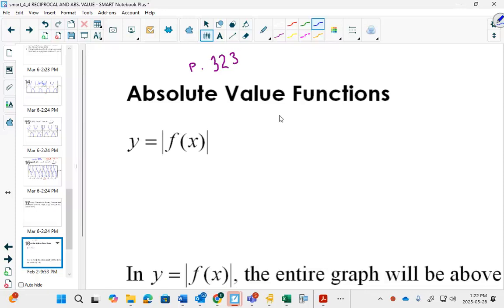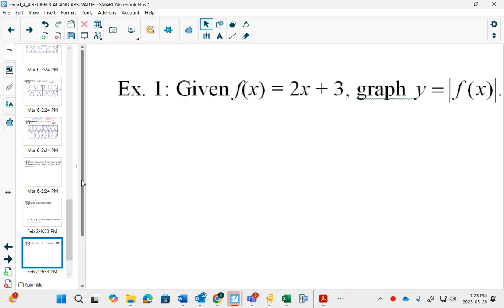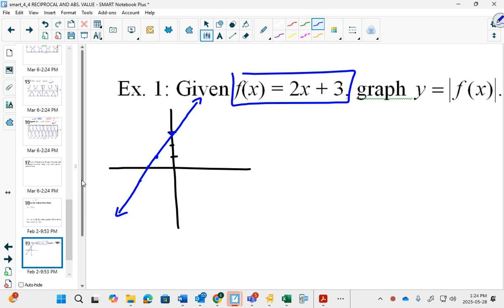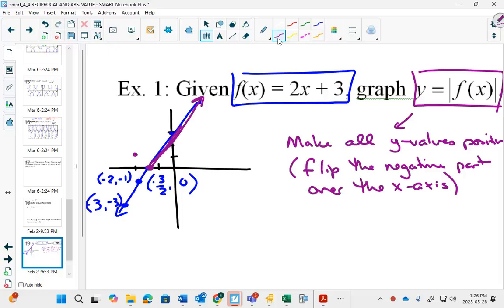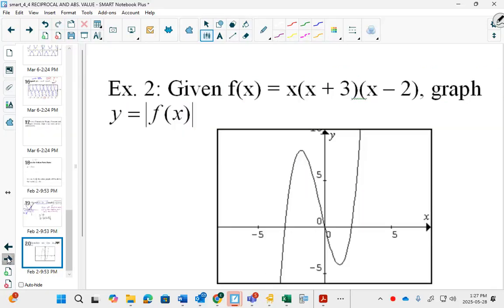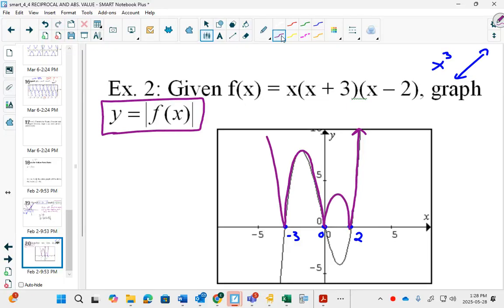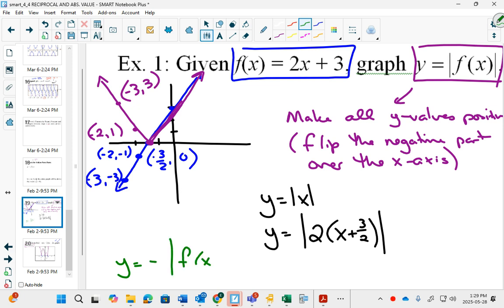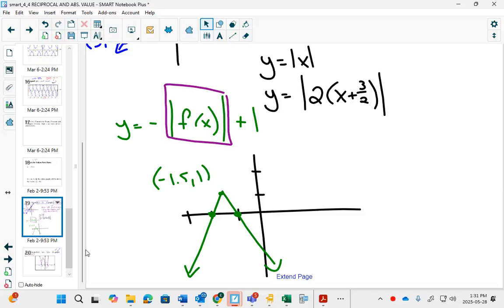40SP 4 4 Absolute Value Functions